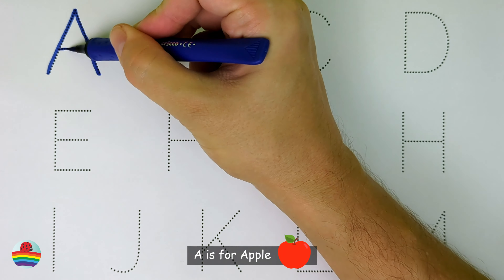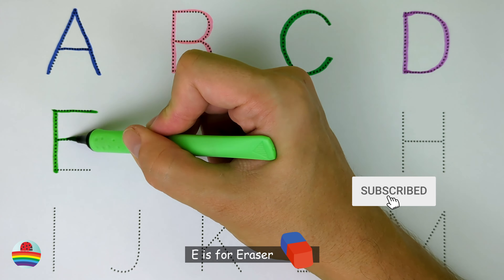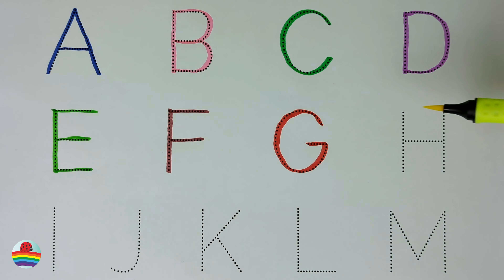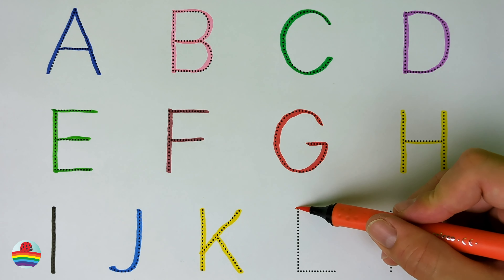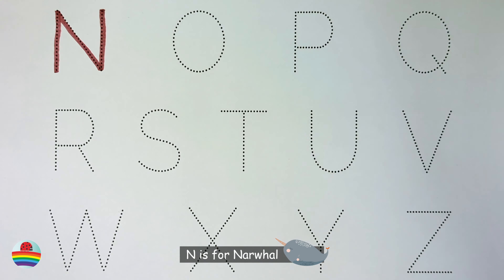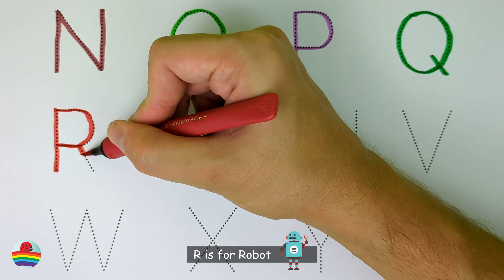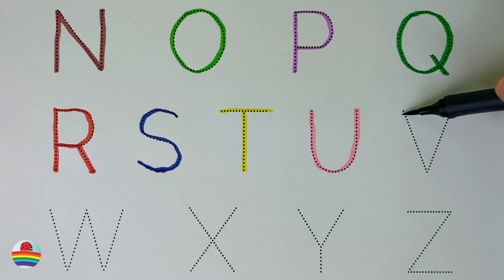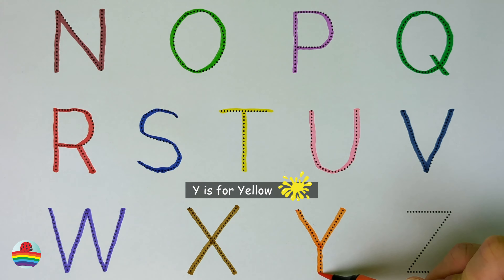Learn the Letters of the English Alphabet from A to Z